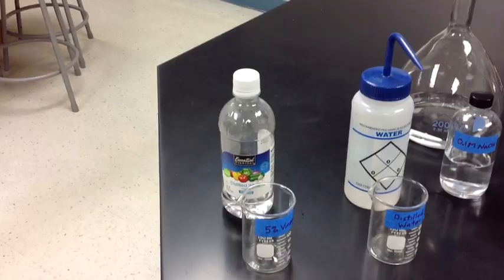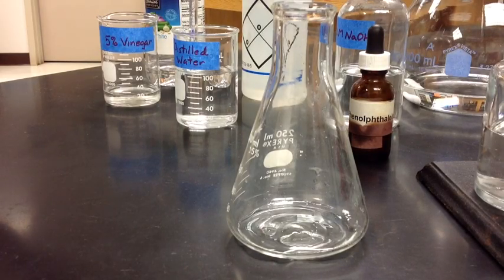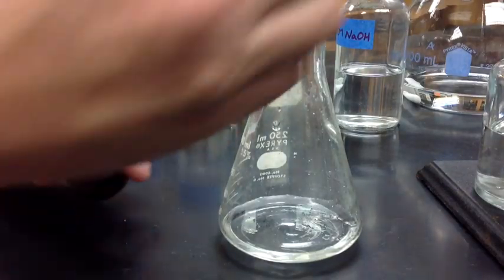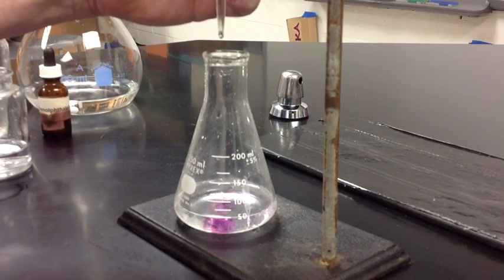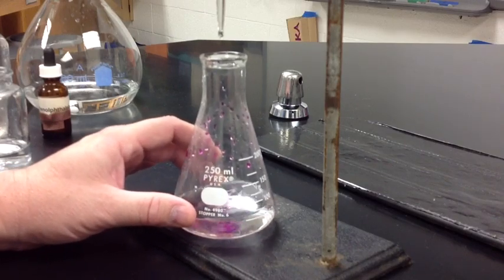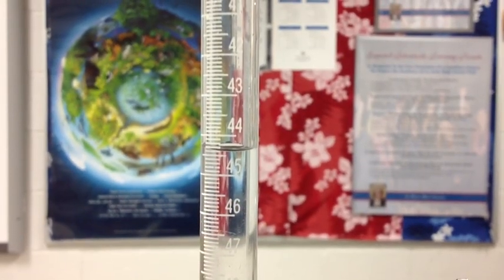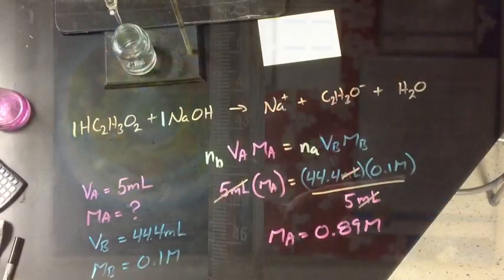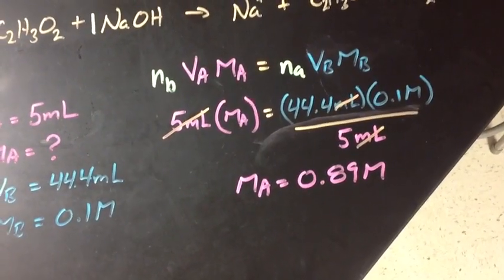Vinegar Titration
Titration of 5% Vinegar and 0.1M Sodium Hydroxide.